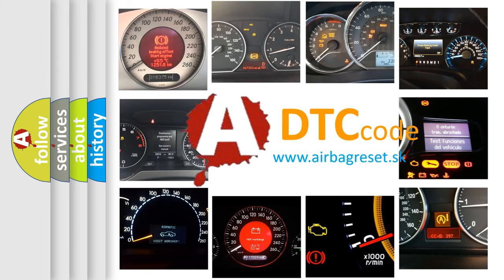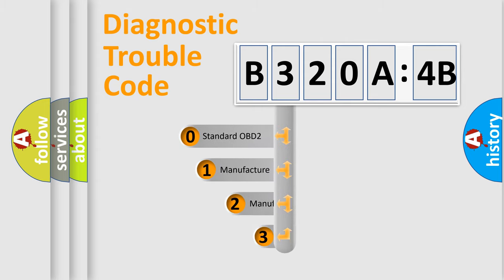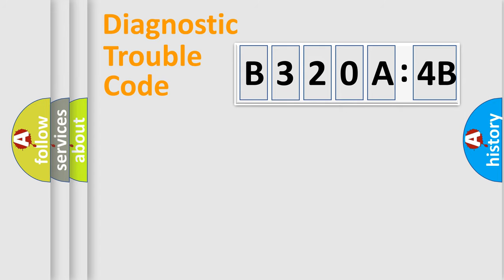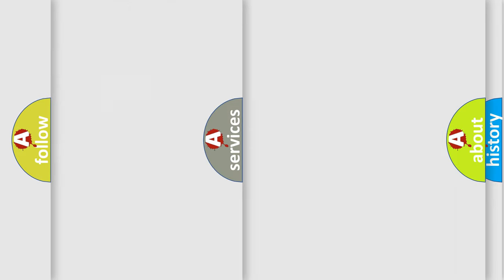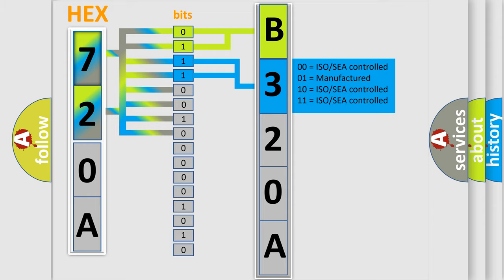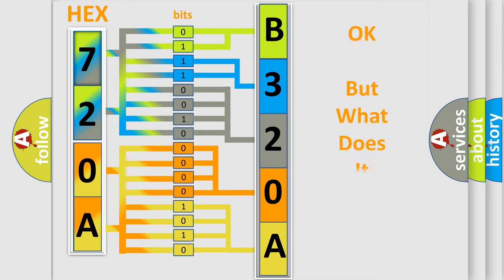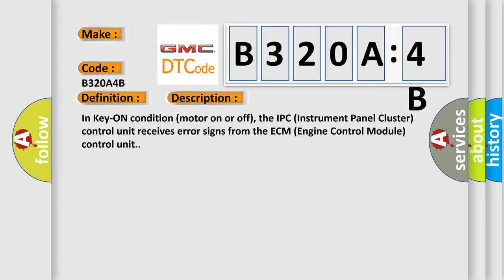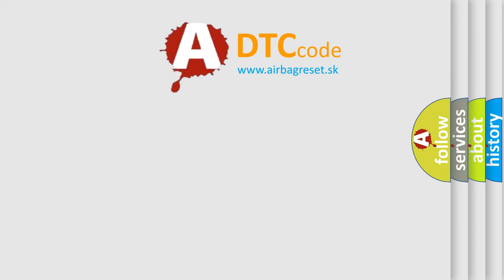DTC GMC B320A-4B Short Explanation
Contents:
0:21 Basic DTC analysis according to OBD2 protocol standard.
1:48 Insight into programming
2:58 A diagnostically understandable description of the Diagnostic Trouble Code
3:05 Basic error definition

Make:
Code:
B320A 4B
Definition:
Invalid Data Received From Engine Control Module (ECM or PCM) - Event Information
Description:
In Key-ON condition (motor on or off), the IPC (Instrument Panel Cluster) control unit receives error signs from the ECM (Engine Control Module) control unit.
Cause:
ECM (ENGINE CONTROL MODULE) FAULTIPC (INSTRUMENT PANEL CLUSTER) FAULT
Failure Type:
Over Temperature